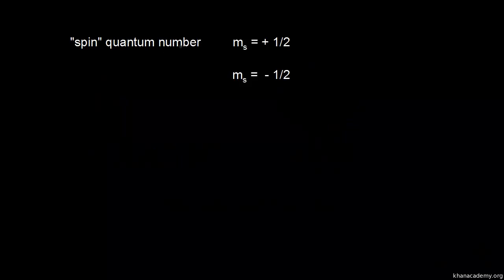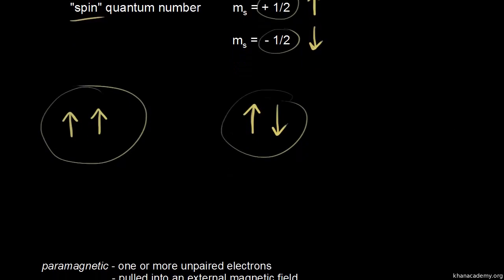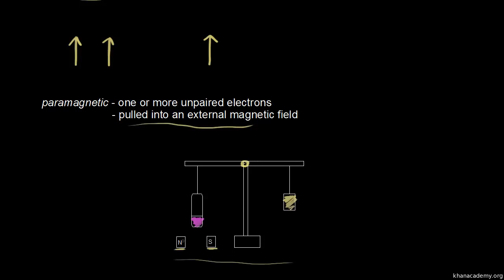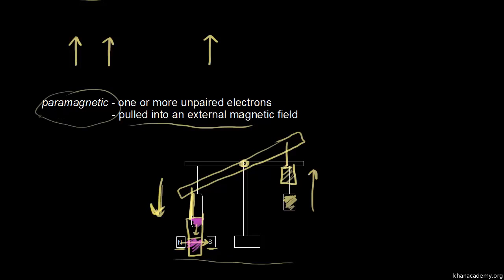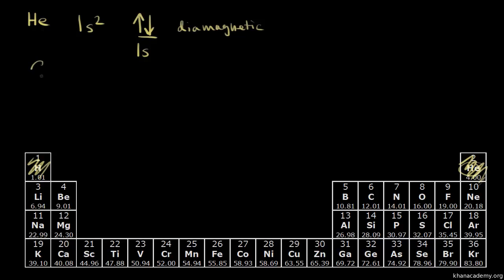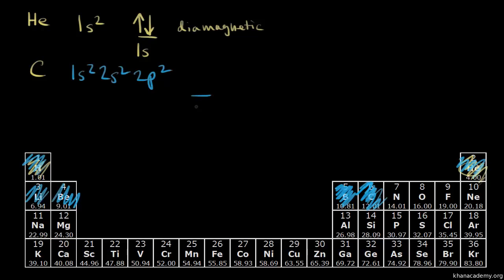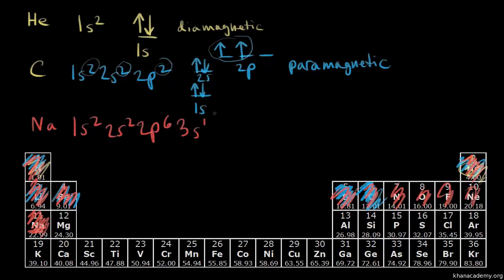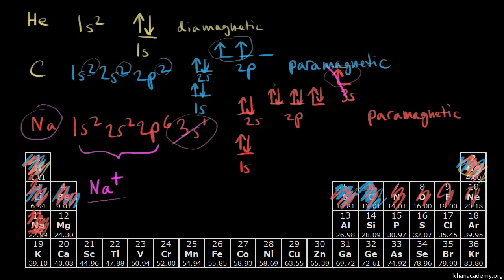Video Paramagnetism and diamagnetism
solve any chem problem here